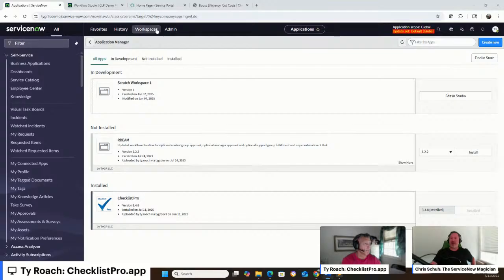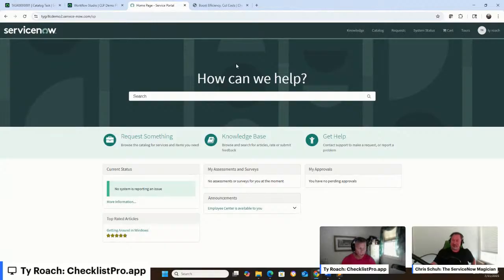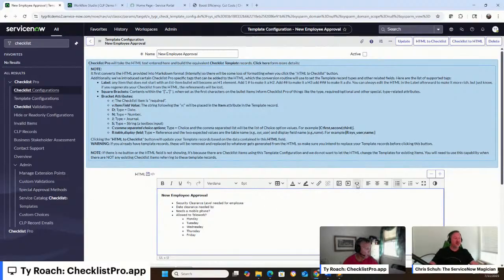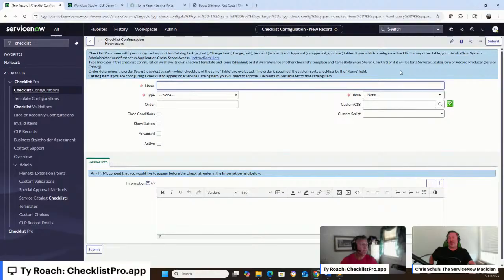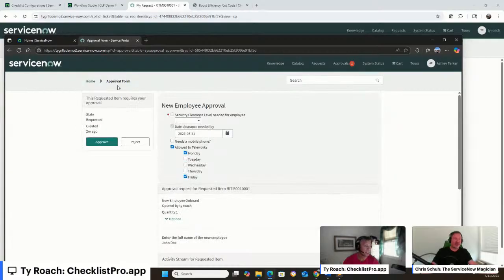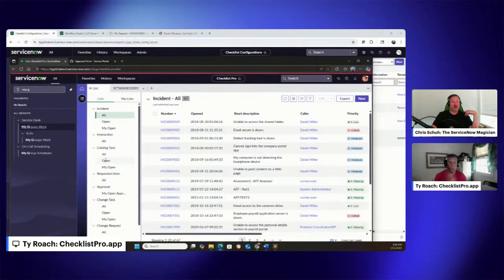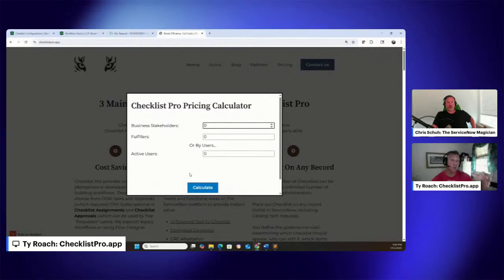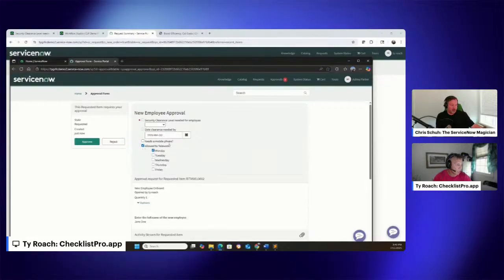Chris Checks Out... Checklist Pro